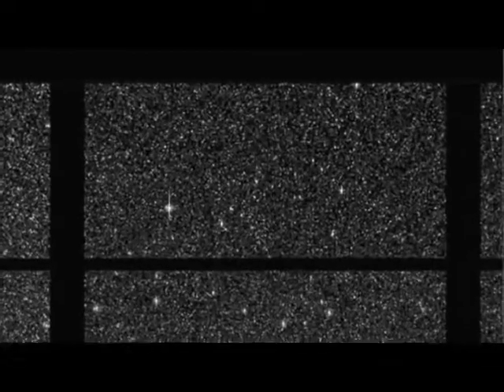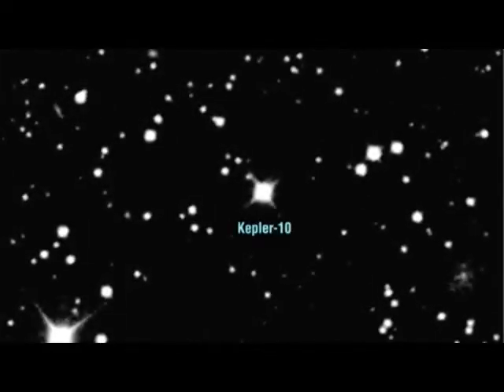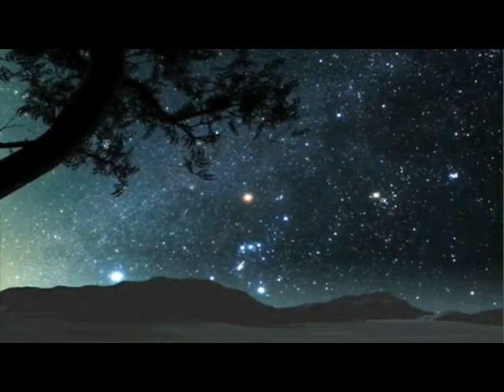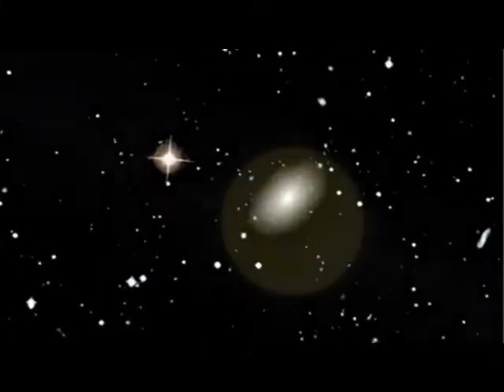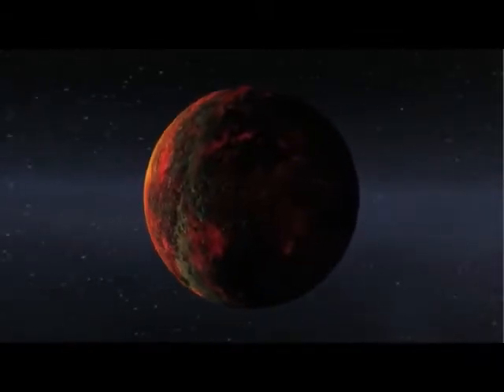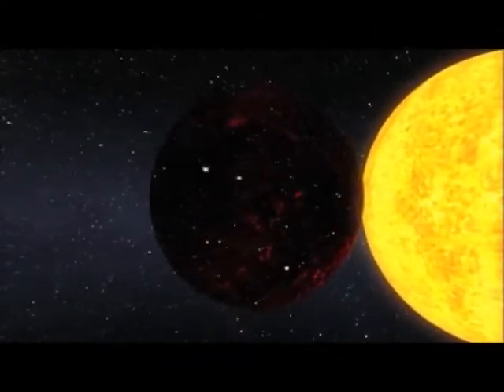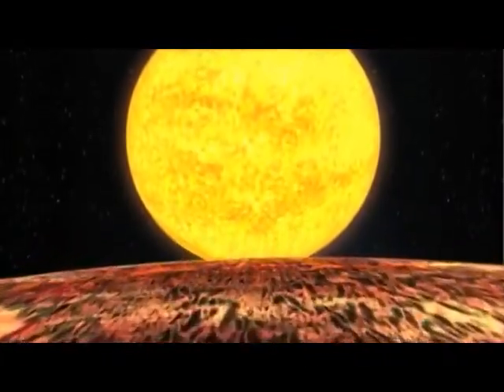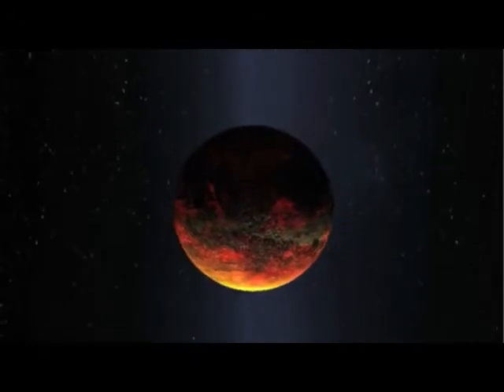Kepler Discovers Its First Rocky Planet Astronomers use a telescope aboard the Kepler spacecraft.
Astronomers use a telescope aboard the Kepler spacecraft to study distant stars. These stars may have planets orbiting them that are similar to Earth. Recently, an exoplanet was identified that has a rocky surface and is similar in size to Earth.